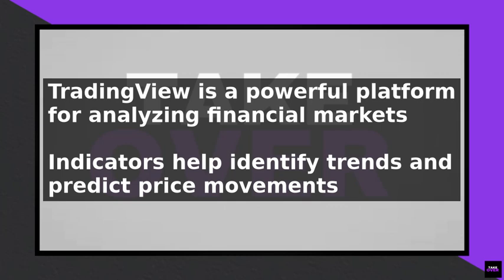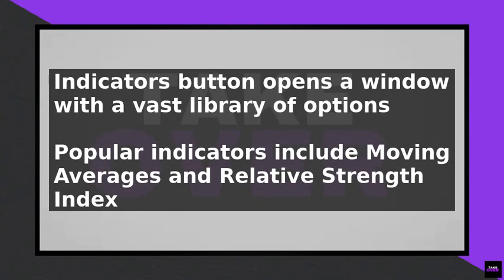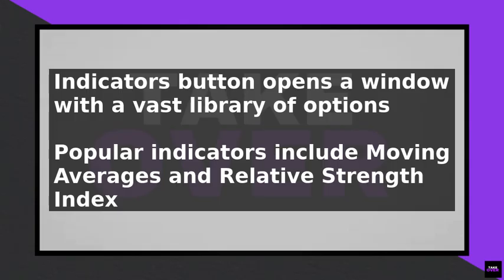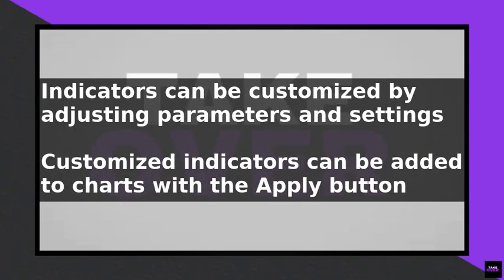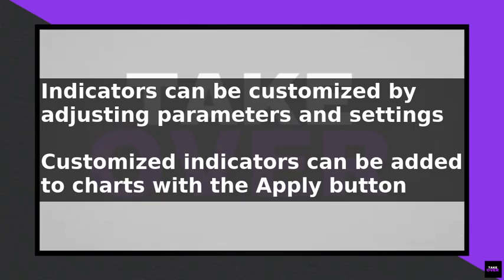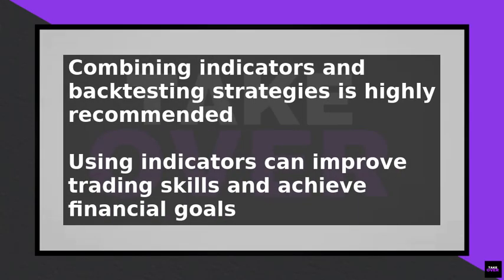How To Add Indicators In TradingView (2025)